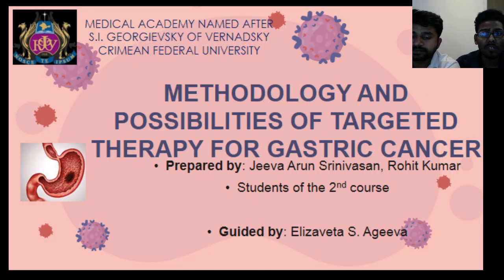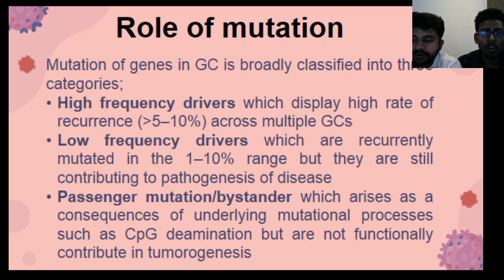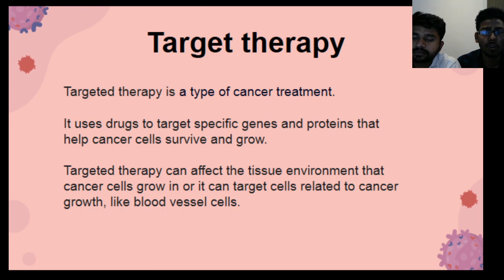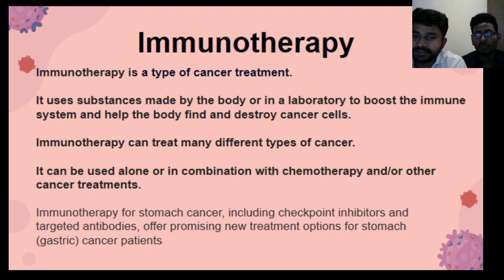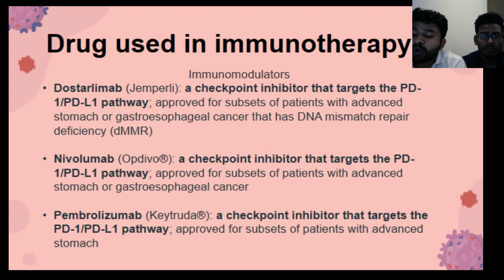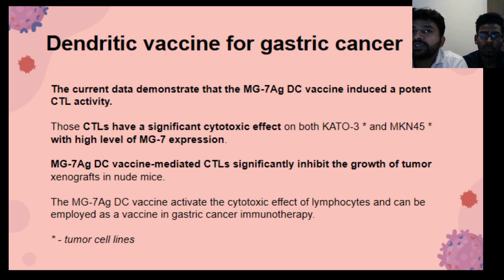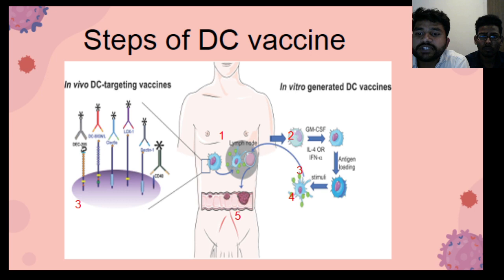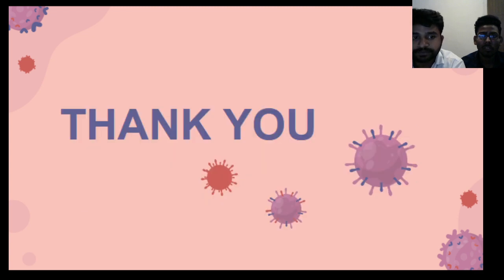"METHODOLOGY AND POSSIBILITIES OF TARGETED THERAPY FOR GASTRIC CANCER"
Jeeva Arun Srinivasan, Rohit Kumar - студ. 2 курс, LA3-c-o-218(2), Международный факультет, специальность "Лечебное дело" ФГАОУ ВО "Крымский федеральный университет им. В.И. Вернадского" Институт "Медицинская академия им. С.И. Георгиевского"
Научный руководитель: Агеева Елизавета Сергеевна, д-р мед. наук, доцент
Электронная почта участника для уточнения интересующих вопросов: